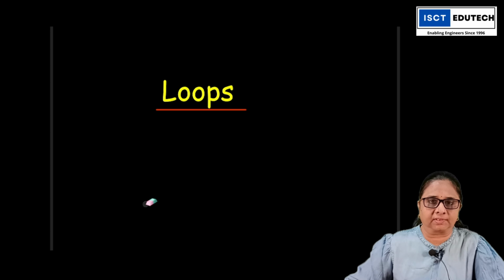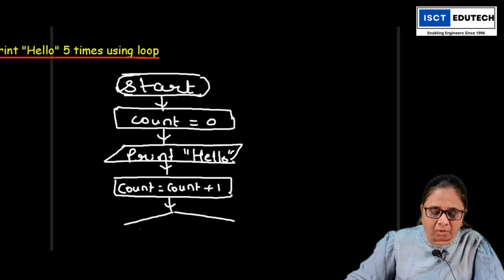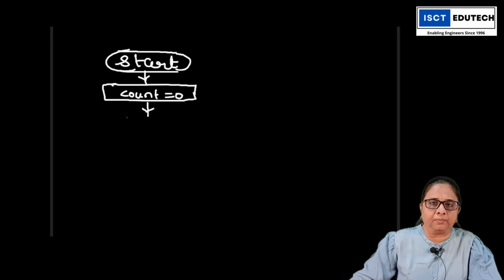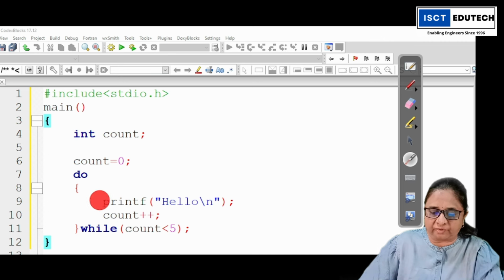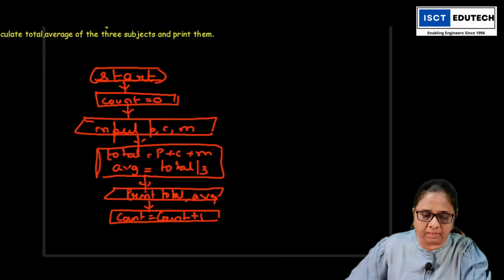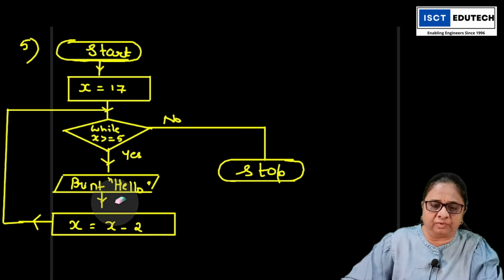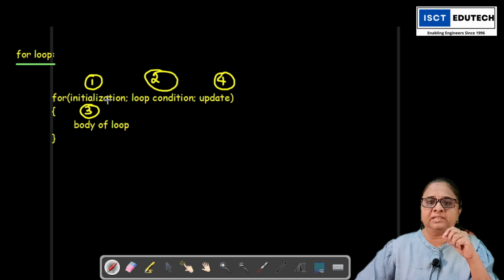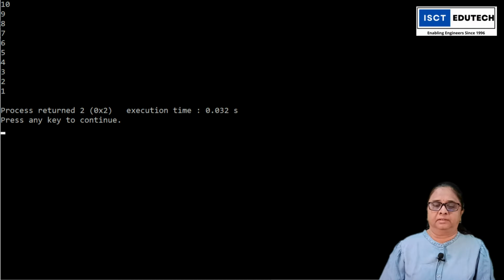Chapter 9 " Loops : C Programming for Beginners"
Welcome to our comprehensive guide on C Programming Fundamentals for Beginners!  Whether you're diving into programming for the first time or looking to solidify your foundational knowledge, this video is your gateway to mastering the basics of the powerful C language.

🔍 What You'll Learn in the Series:
Understanding the fundamentals of C programming.
Writing and interpreting basic C code snippets.
Grasping key programming concepts: variables, loops, conditionals, and functions.
Building a strong foundation for advanced programming.

This tutorial is tailored for absolute beginners with little to no programming experience. If you're eager to learn the ABCs of coding and develop a solid understanding of C, you're in the right place!

🎓 Course Highlights:
Practical tips and tricks for efficient coding.
Resources and references for further exploration.

Don't miss out on the chance to kickstart your programming journey. Click play, follow along, and let's delve into the exciting world of C programming together. By the end of this tutorial, you'll have the skills and confidence to tackle more advanced programming challenges.